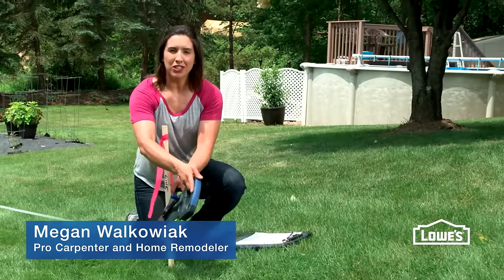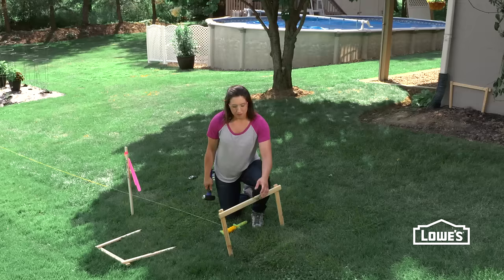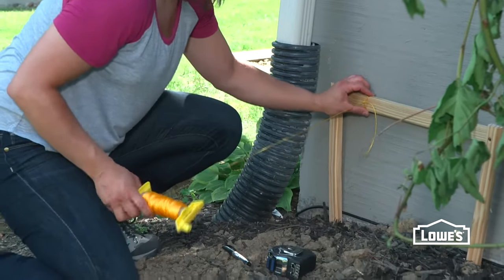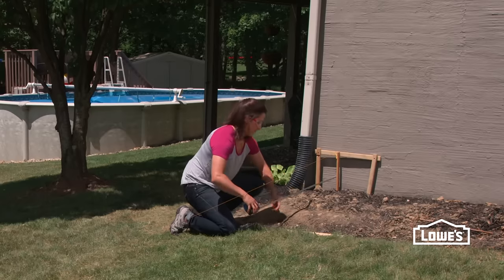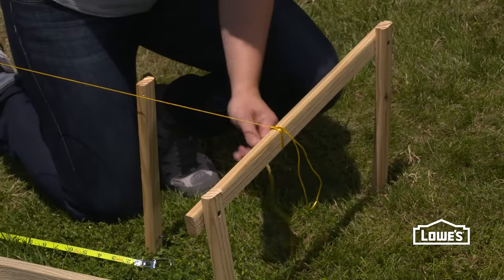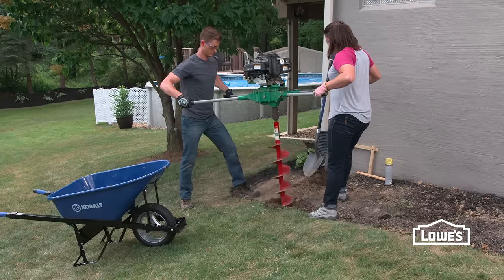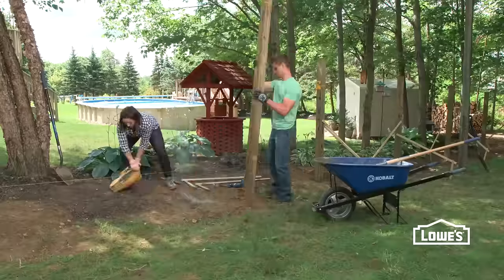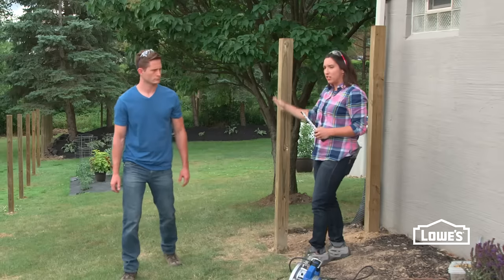How to Build a Wood Fence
Everything you need to know about building a wood fence. Our video shows you how to add privacy and improve security with a DIY wood privacy fence.

STEPS:
00:10 Check local codes and utilities
00:26 Fence design planning
00:46 Batter board layout
03:58 Dig post holes
05:23 Set posts in concrete
06:01 Install rails
11:38 Install pickets
19:48 Build and install gates

TOOLS:
Pneumatic Nailer
Portable Air Compressor and Hose
Circular Saw
Jigsaw (optional)
Post Hole Digger
Digging Bar
Auger Powerhead and Bit (optional)
Shovel
Speed Square
Tape Measure
Level
Post Level
Wheelbarrow
Ladder

Difficulty Level: Advanced. Make sure you check with local building codes. If you are not 100% confident building a chain link fence, Lowe's recommends that you hire a professional. to learn more about installation services through Lowe’s.